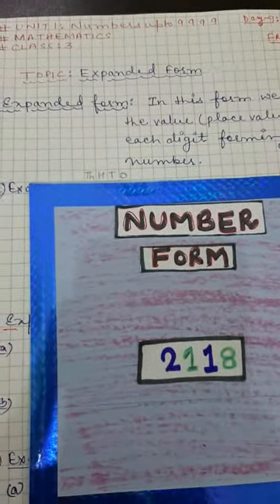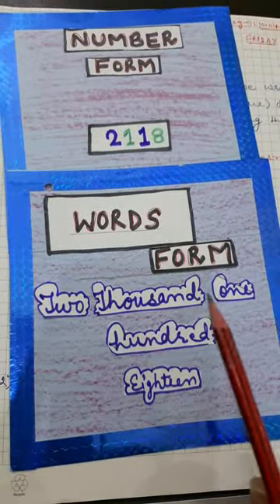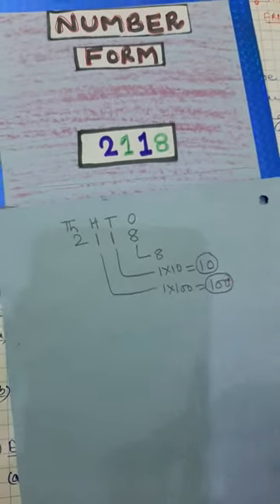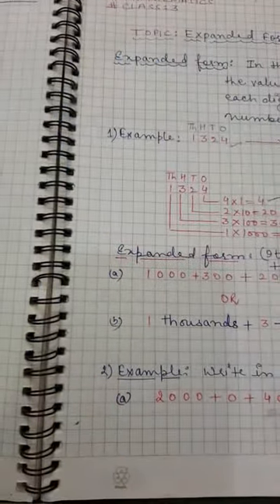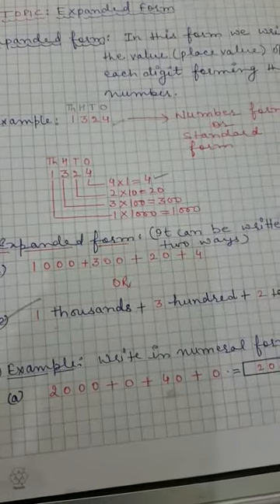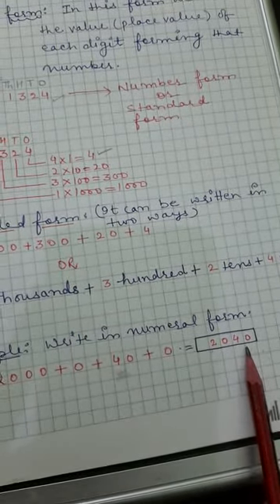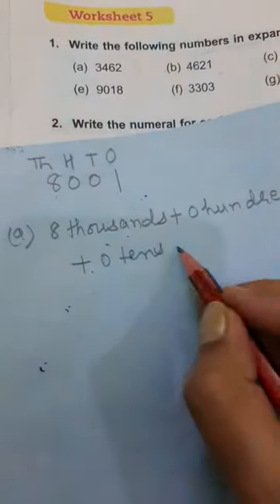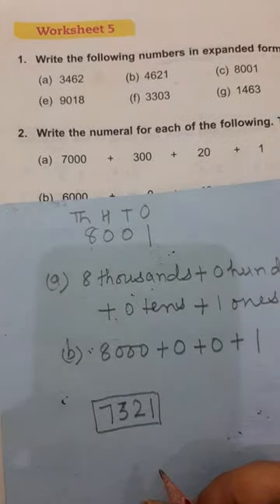Mathematics #3#Unit1(7)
NUMBERS UP TO 9999
EXPANDED FORM